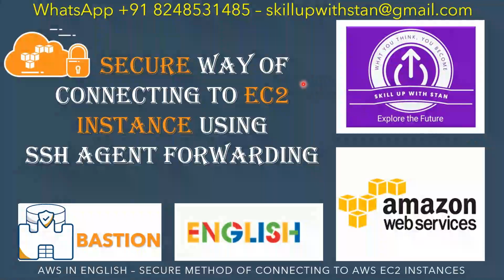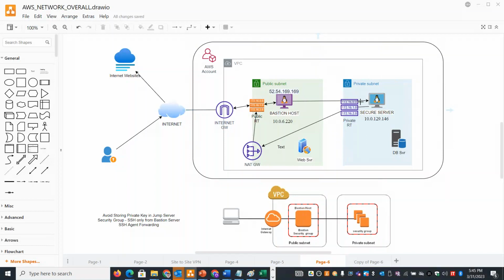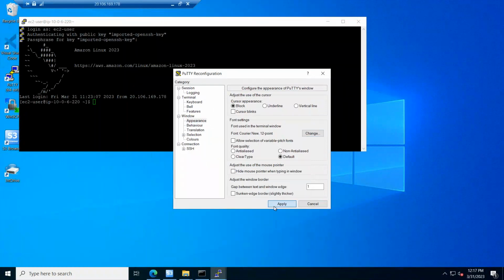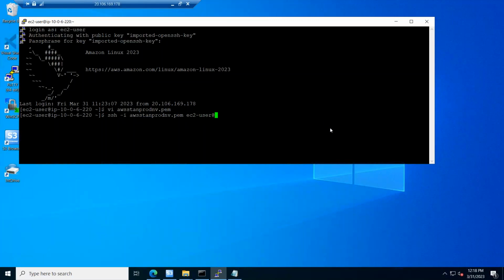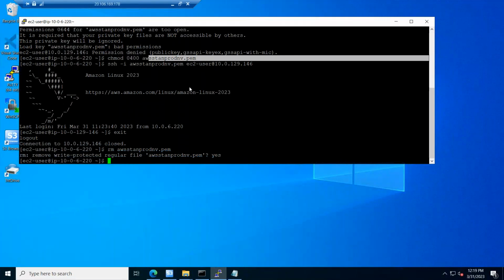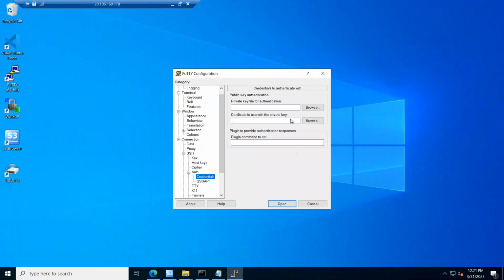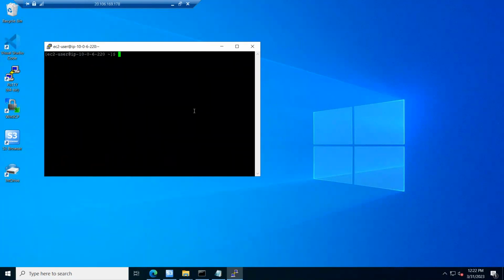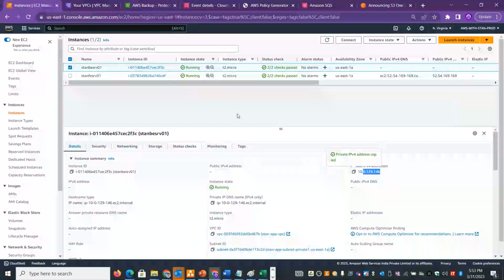AWS in English - SECURE way of connecting to EC2 instance - SSH Agent Forwarding